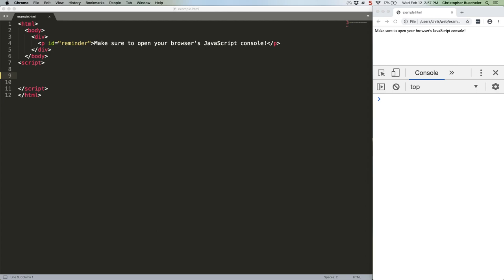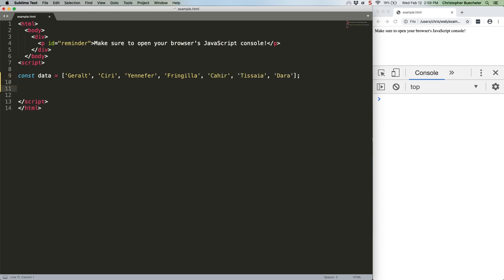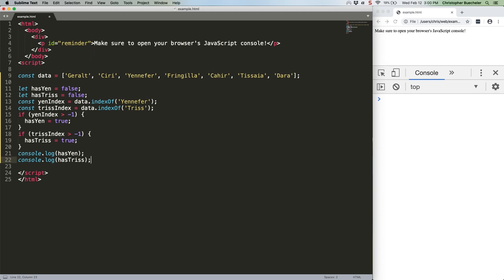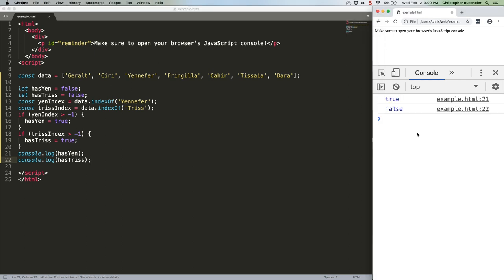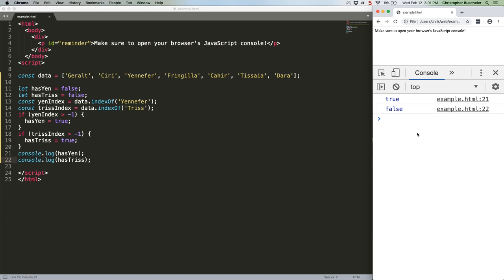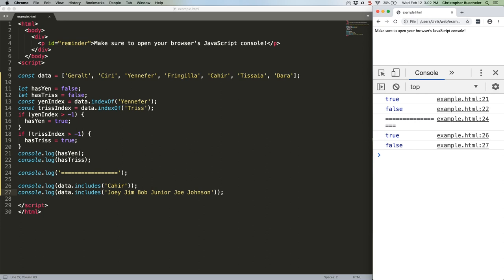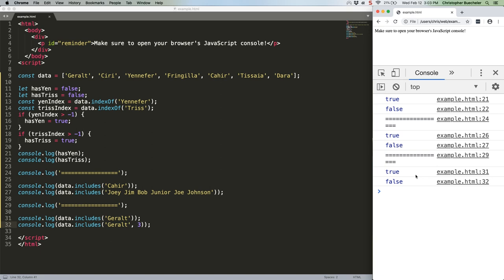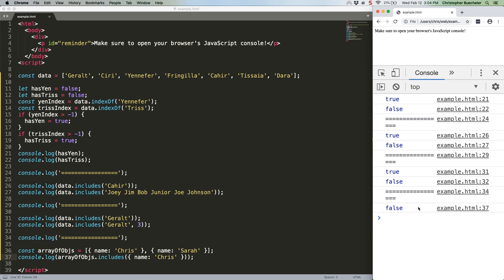JS Quick Hits 108 - How to Find an Element In an Array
Sometimes you just want to see if an array you're working with includes some data. Here's the easy way to do that!